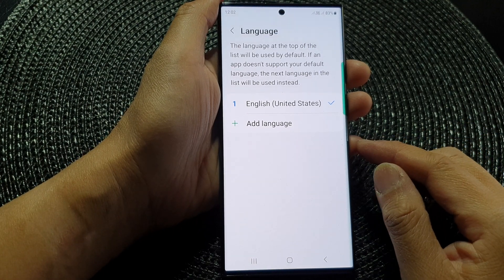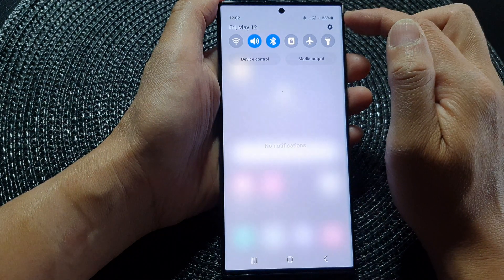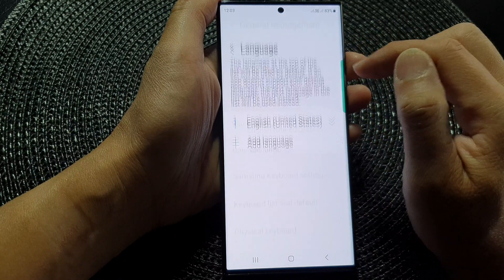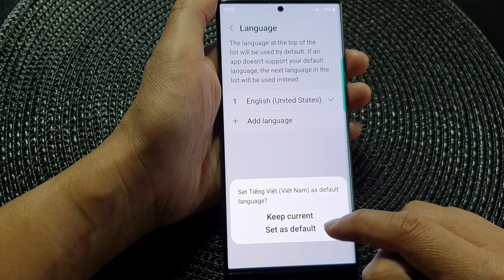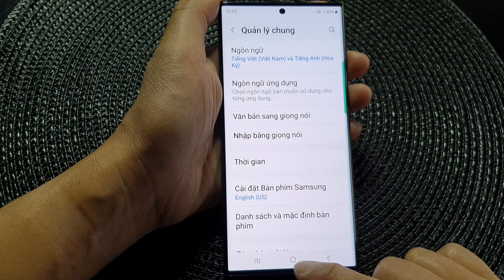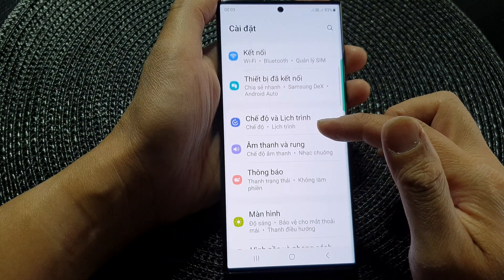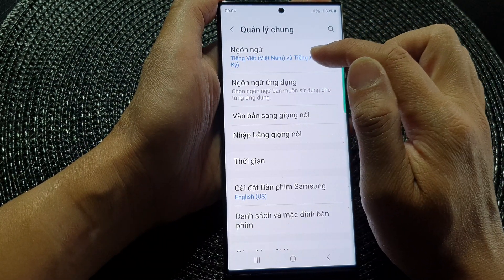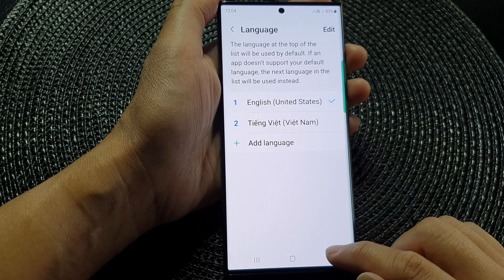Galaxy S23's: How to Change the Phone Language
Learn how you can change the phone language on the Samsung Galaxy S23/S23+/Ultra.

Looking to change the language on your Galaxy S23? In this video, we'll show you how to change the phone language on your device in just a few easy steps.

To get started, go to your phone's "Settings" app and select "General management." From there, select "Language and input" and then "Language."

Next, choose the language you want to use from the list of available options. You may need to scroll down to find the language you want to use.

Once you've selected your desired language, your phone will automatically switch to the new language. You can verify this by checking the language of your phone's menus and apps.

Changing the language on your Galaxy S23 is a simple and straightforward process that can be useful for those who speak multiple languages or who have recently moved to a new country.

So give it a try and see how easy it is to customize your phone's language to your preferences.